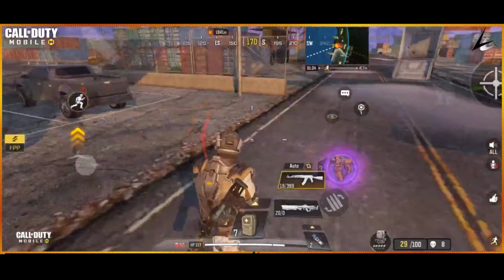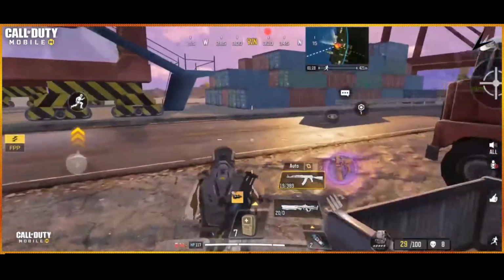Call Of Duty Mobile: How to dodge enemies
A simple video tutorial how to dodge enemies in Call Of Duty Mobile and also to share whats inside my mind while playing this game. Happy watching.

And